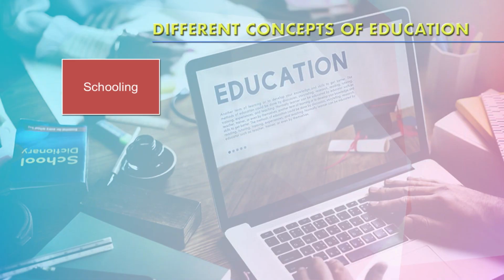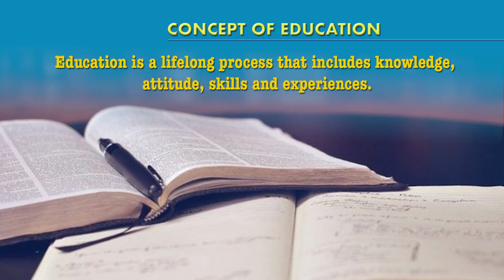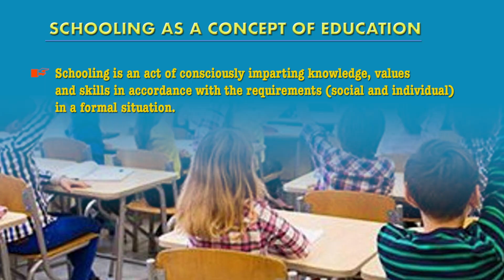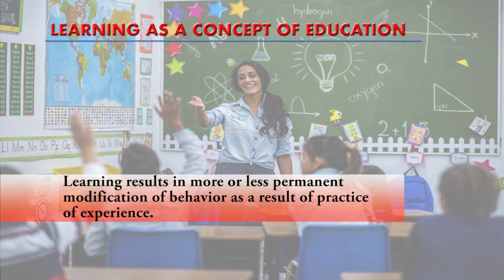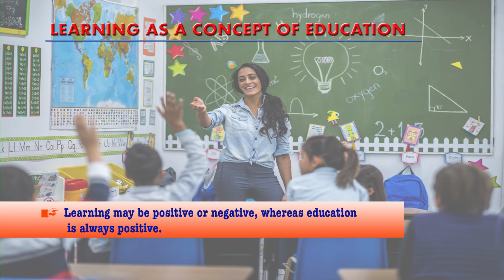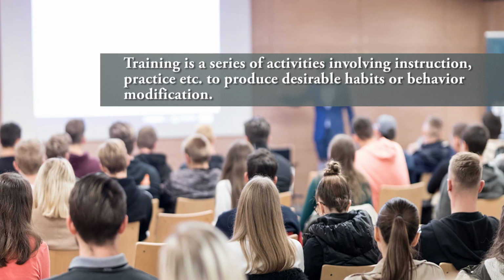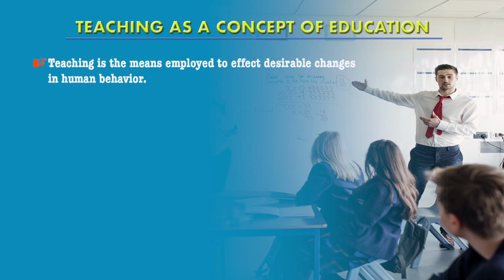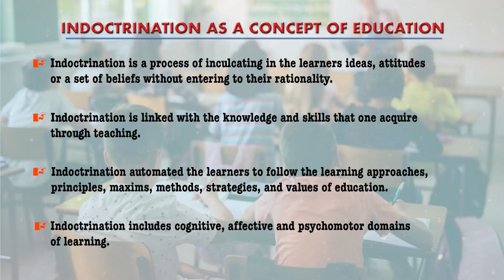Education as differentiated from Schooling, Learning, Instruction, Indoctrination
Subject: Bachelor of Arts (Education)
Course Name: BESC-131
Name of Presenter: "Dr. Niradhar Dey SOE, IGNOU"